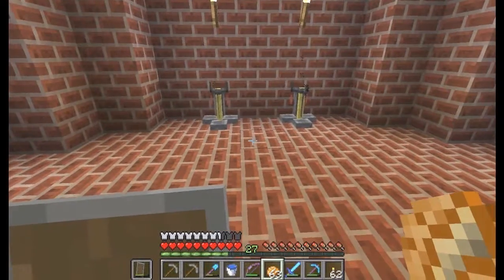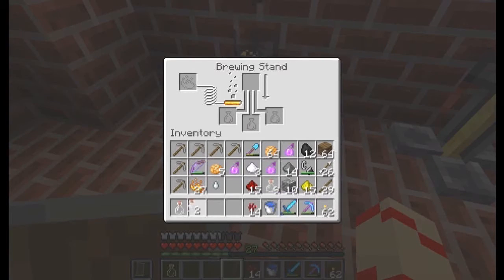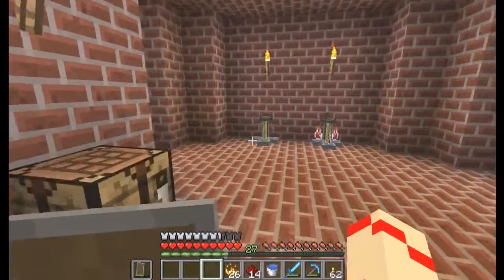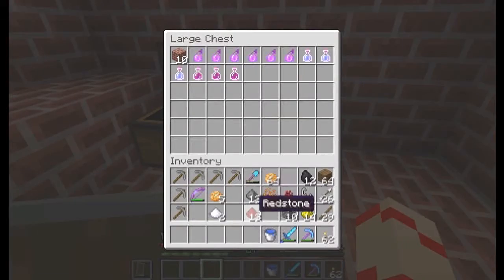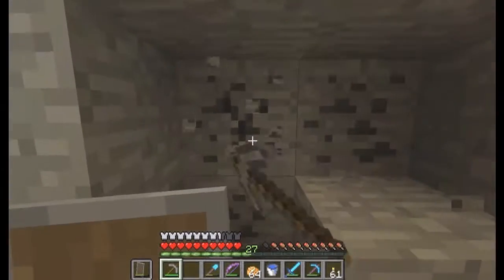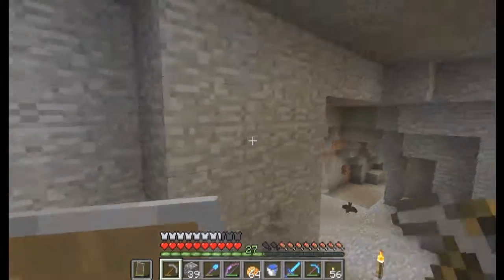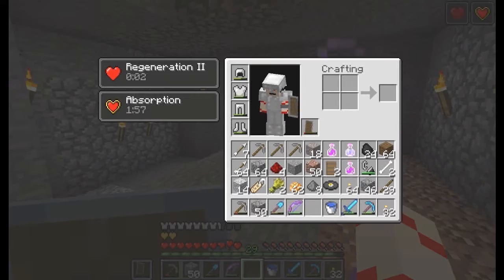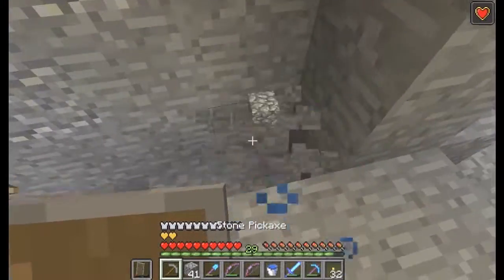Minecraft Weekly - World of Towers - Episode 14: Brewing with NetMoverSitan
...and now, from the programmers from Sweden, we bring you...